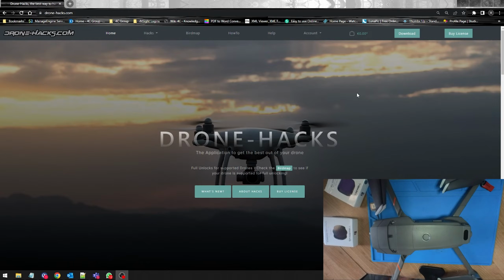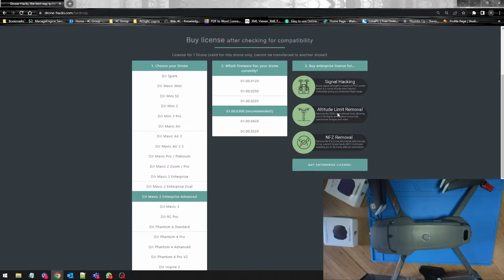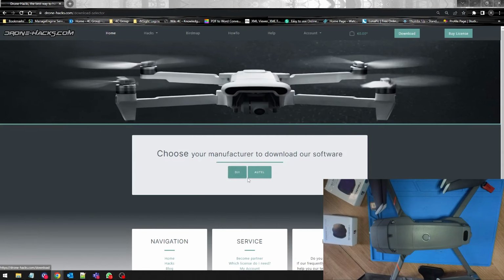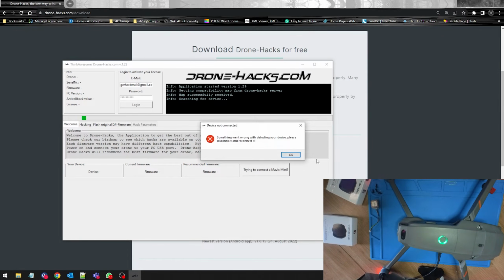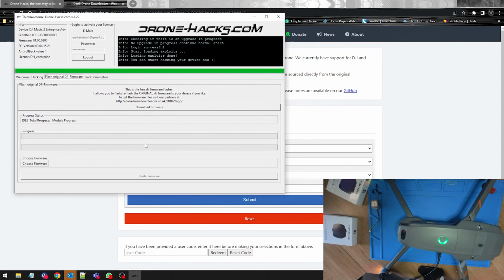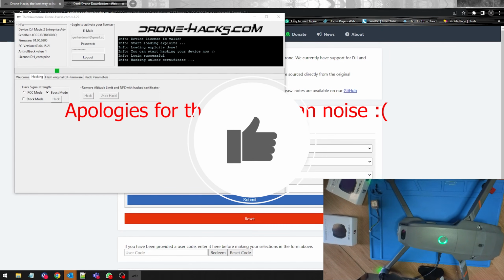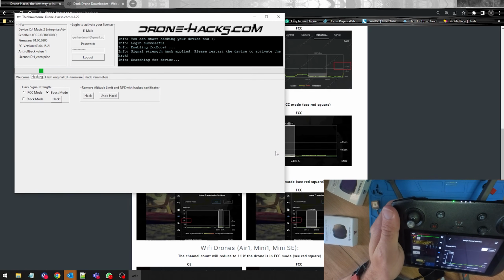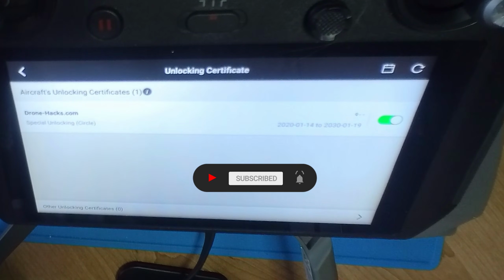How to unlock the Mavic 2 Enterprise Advanced!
This video shows you how to fully unlock your DJI Mavic 2 Enterprise Advanced drone.
This makes it the perfect search and rescue, mapping or inspection drone since you are blocked by dji geo zones / no fly zones.
It also removes the altitude limits and enables fcc mode.

Get off your butt and go get yourself into the air!
DJ RC Pro
DJI Mavic 3
Mini 3 Pro
Air 2S
DJI Mini 2 SE Flymore
DJI Air2S Flymore
DJI Goggles 2
DJI Integra
DJI FPV Racer
DJI FPV Backpack
DJI FPV Case
DJI FPV Flymore kit

DJI Avata
DJI Avata case
DJI Avata flymore kit
DJI FPV Controller 2

DJI Integra and Motion Controller 2
DJI Motion Controller 2

Safety against lipo fires:
Lipo Fire Extinguisher
Lipo safe carry bag

╠╗║╚╝║║╠╗║╚╣║║║║║═╣ I Really Appreciate Your Support!